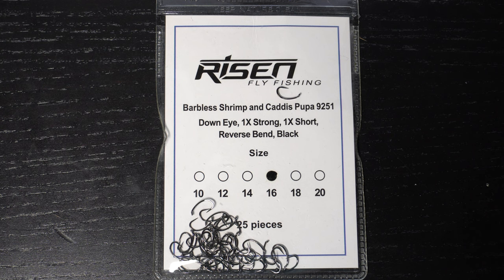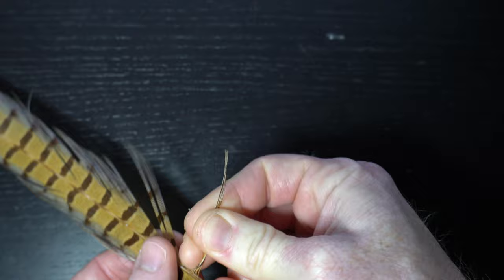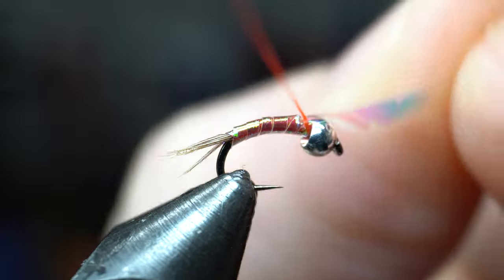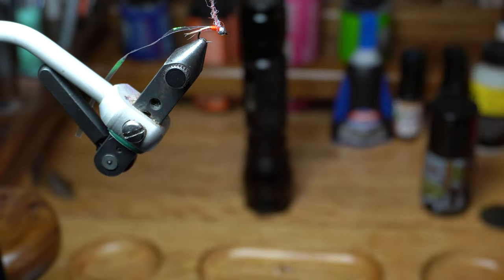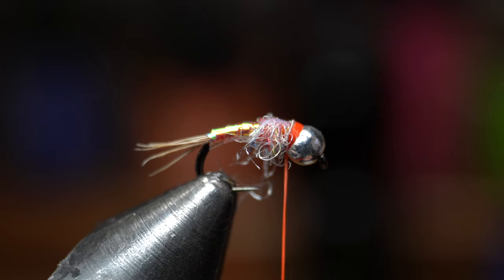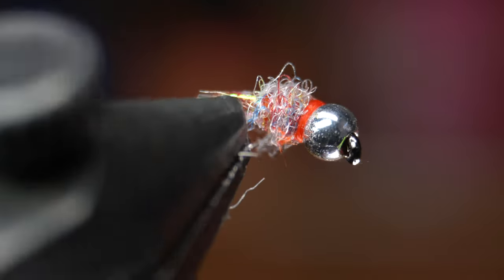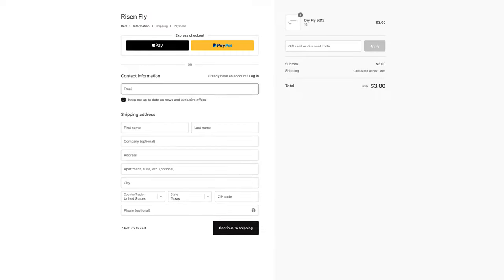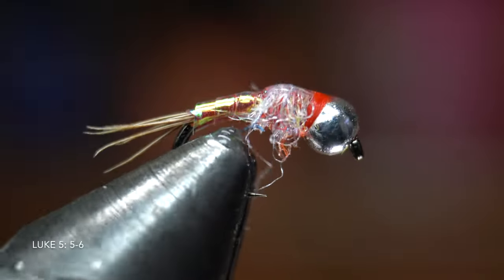Rainbow Warrior Fly - Emerging Attractor - McFly Angler Fly Tying Tutorial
The Rainbow Warrior is a fly created by Lance Eagan to fish as an attractor for fish targeting smaller sized midges and baetis.  This is a flashy fly that really grabs the trouts attention.  One way I really like fishing it is as my lead fly, and drop a more realistic and less flashy midge behind it like a black beauty or RS2.  I find the trout will come up to inspect the flashy fly, and more often than not they will bite the Rainbow Warrior, however some fish will get spooked by its over flashiness and then see the more natural fly coming behind it and take that.  This fly brings the fish up out of the depths.

I am stating this based on what Eagan said in a video once.  He recommended to use the larger sized flash as it will help make the fly more durable.  Many people use the finer flash, which you could I guess.  However he states, and I tend to agree, that the thicker sized flash, doubled over on itself will not only give a nice ribbing effect, but also make the fly much more durable.  So do yourself a favor and try it with the large sized flash rather than the fine stuff.